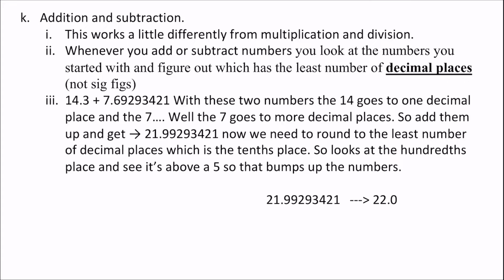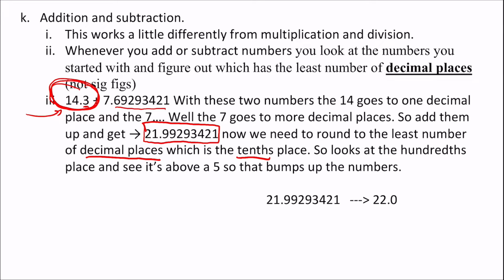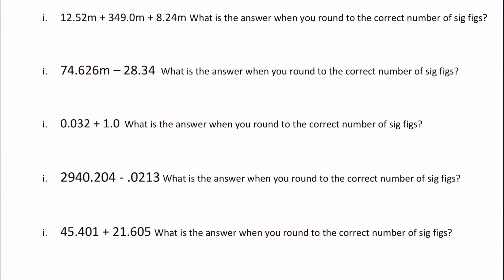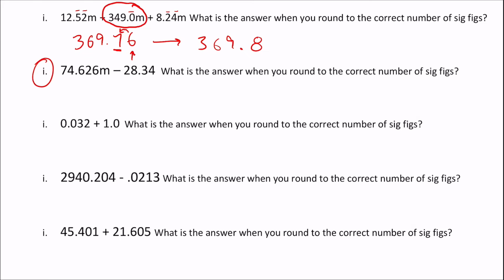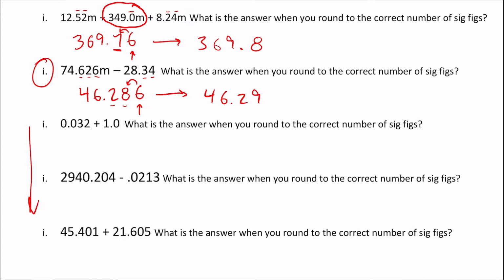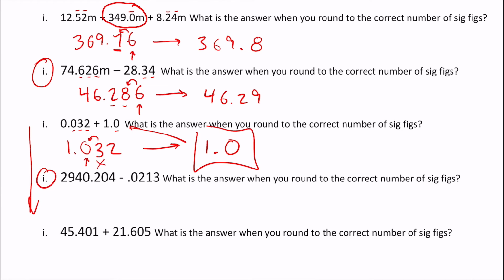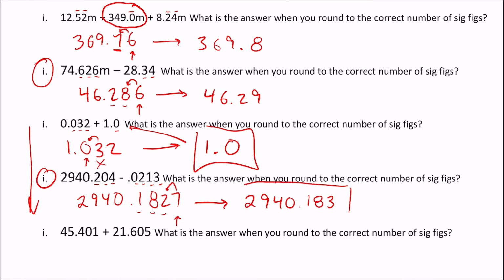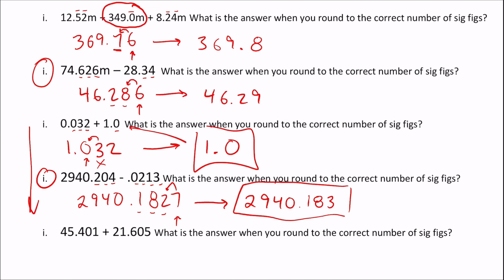chem prep video 19 Significant figures with adding and subtracting